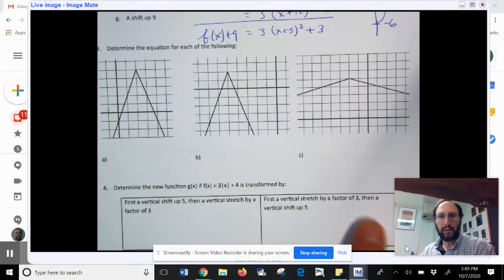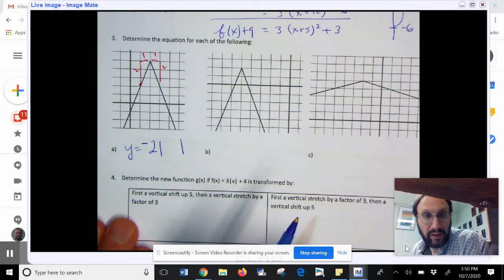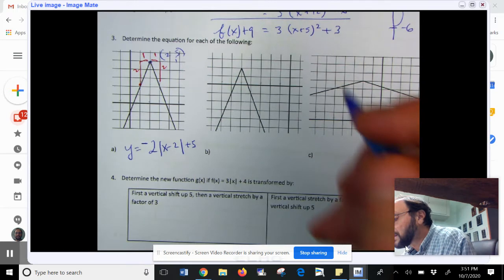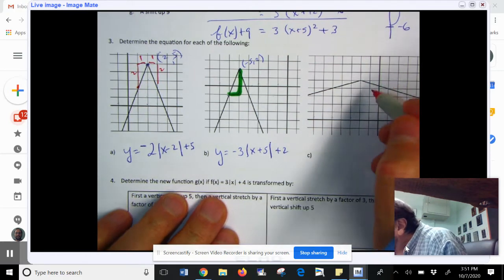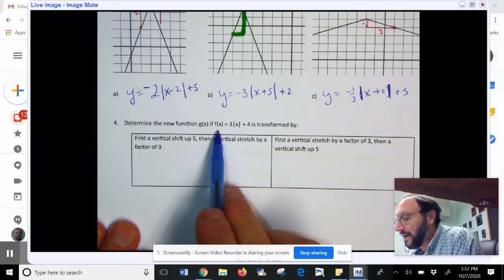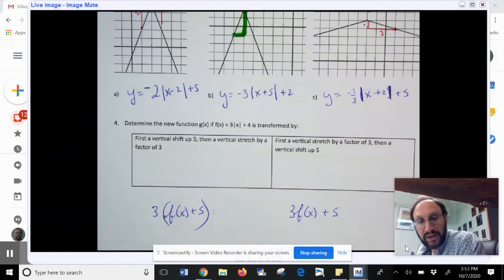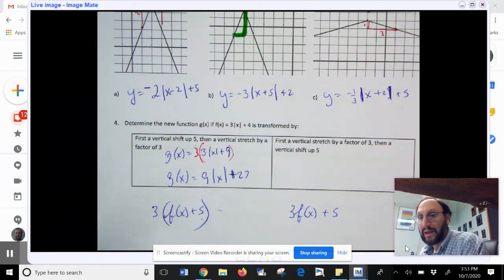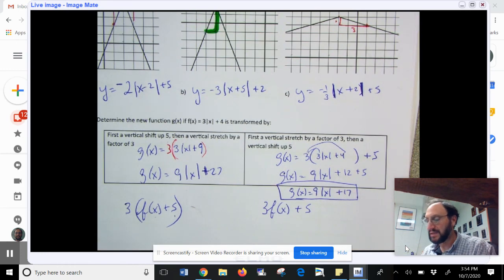152 Review Prob 3 and 4